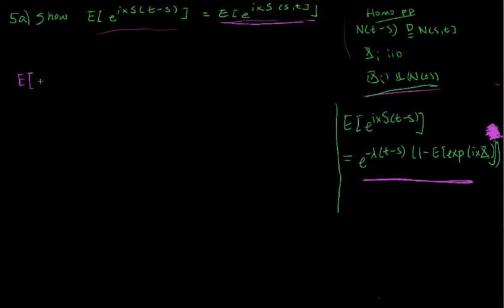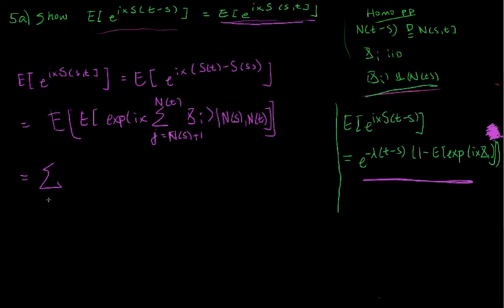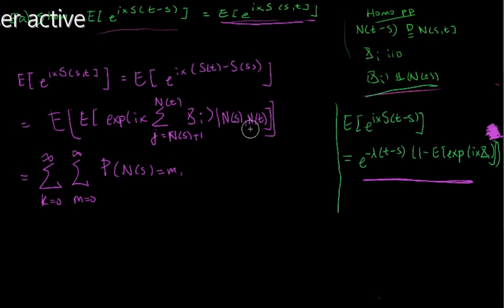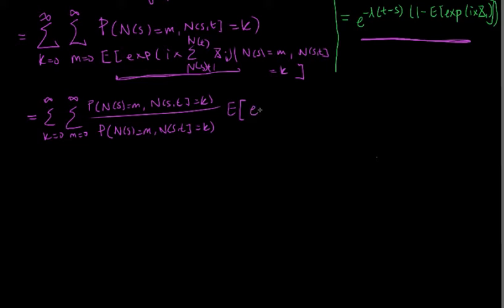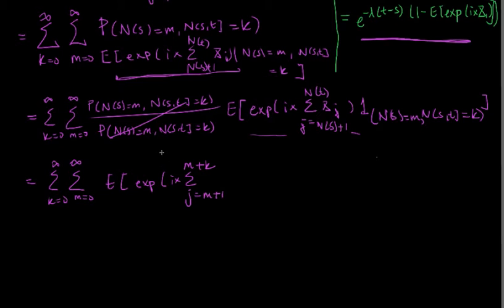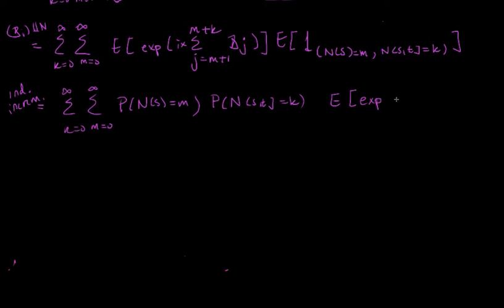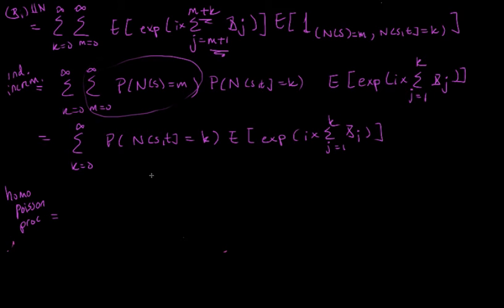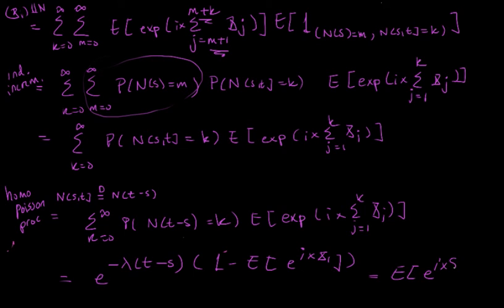Week 1, Exercise 5a: Solution using characteristic functions (2)